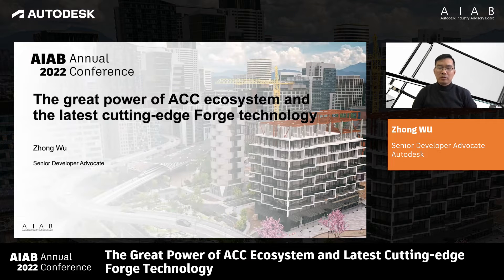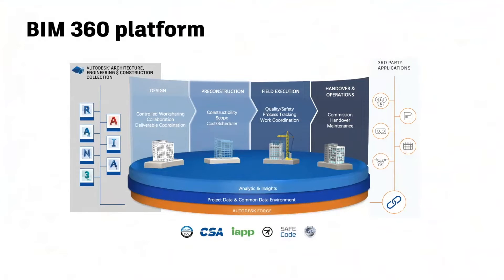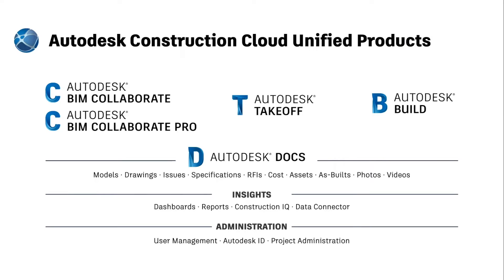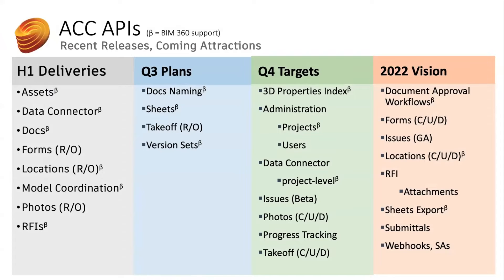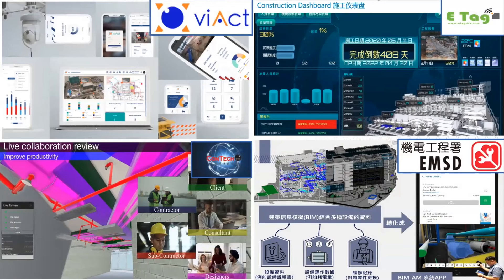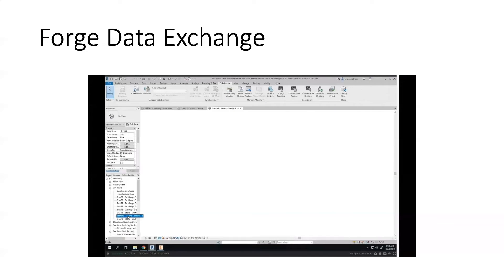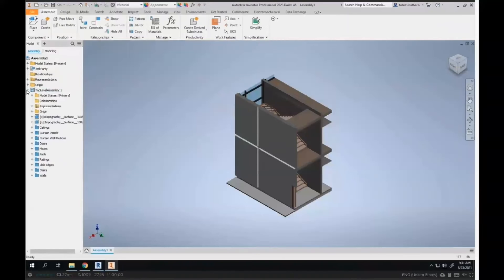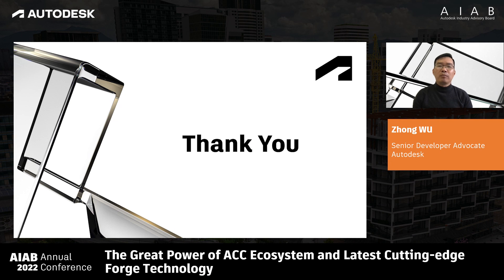The Great Power of ACC Ecosystem and Latest Cutting-edge Forge Technology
Presented by:

Zhong WU
Senior Developer Advocate
Autodesk